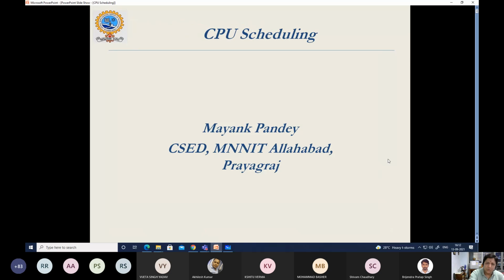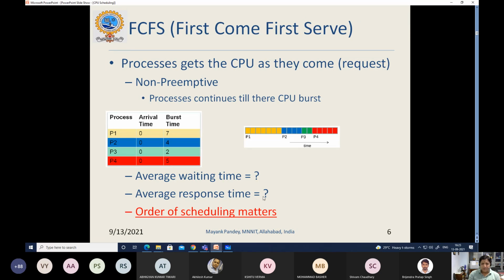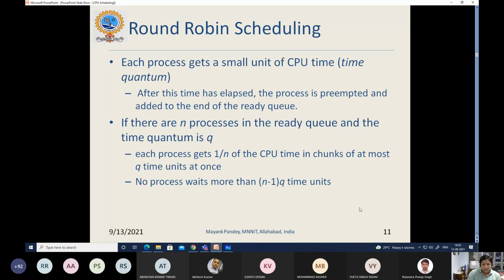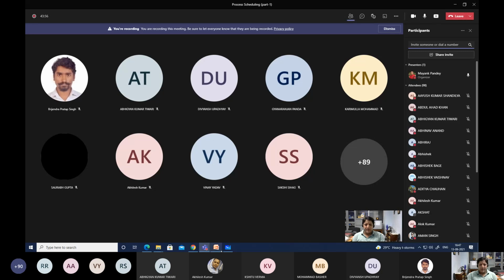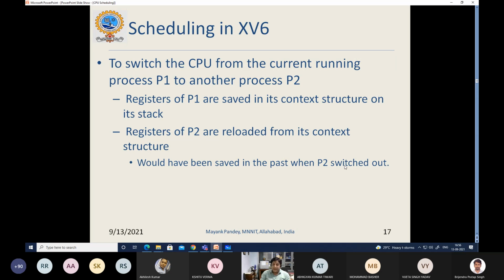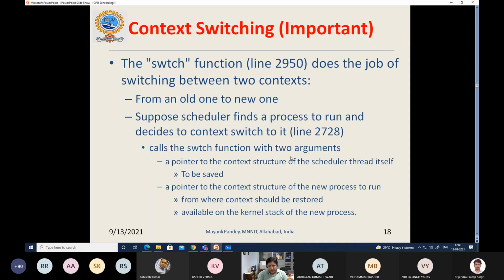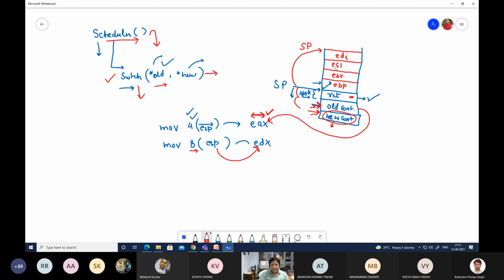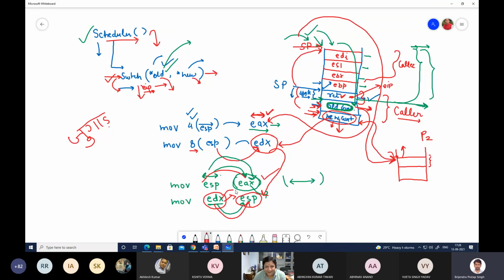Process Scheduling (Part 1)